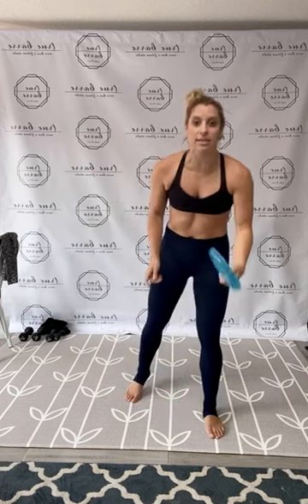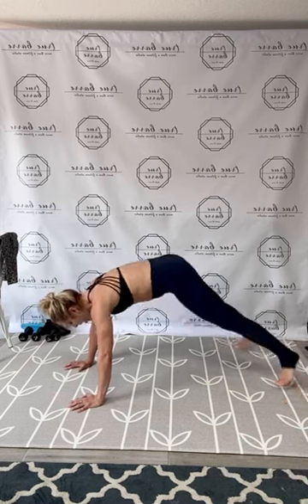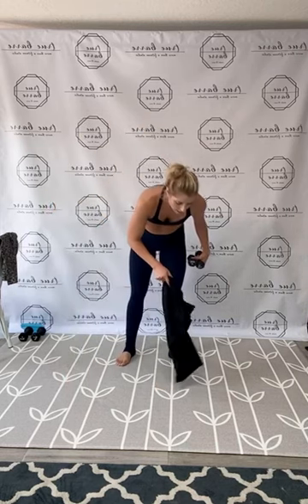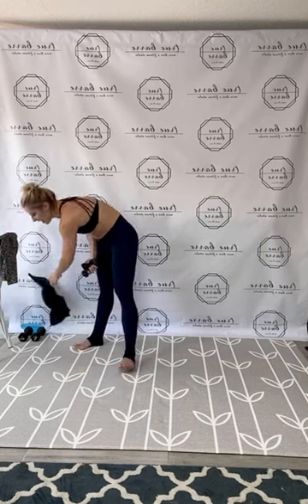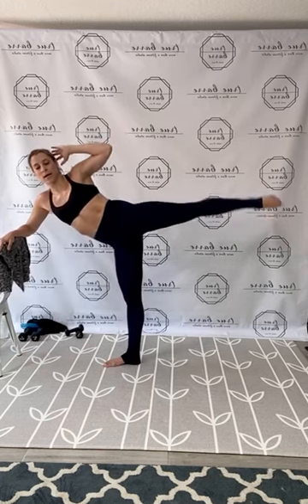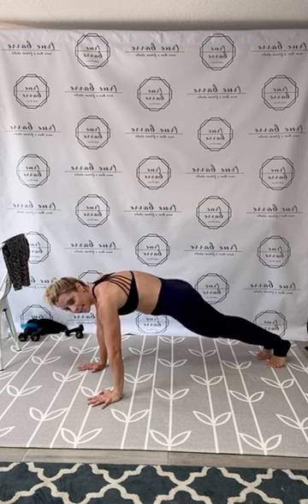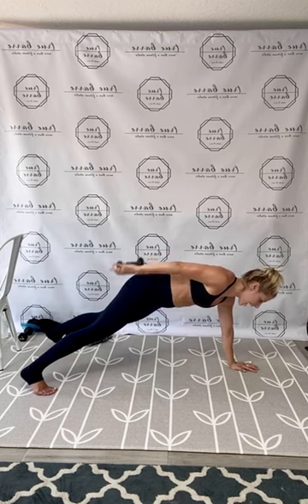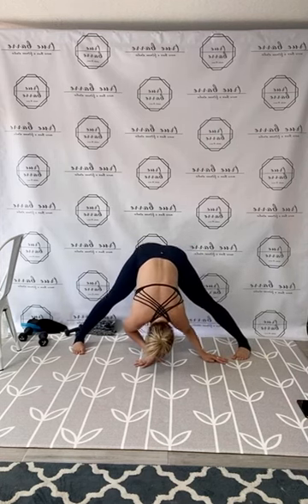True Barre®: BURNING IT UP BARREBOOTY HIIT+CARDIO+CORE WITH SAMI!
Burning those calories, breaking that sweat, and sculpting and toning that whole body in our signature True Barre® BarreBooty HIIT + Cardio + Core class! Working back to back sets, core sets throughout the whole workout, and constant total body connections to work every part of the upper body, the lower body, and the abs and core! Get ready to challenge and work it all! You will feel so strong, connected, and accomplished!

EQUIPMENT NEEDED: light weights (1,2, or 3 lb), slider/towel/paper plate (etc.), "barre", yoga mat or towel